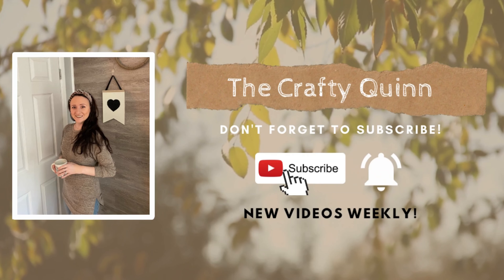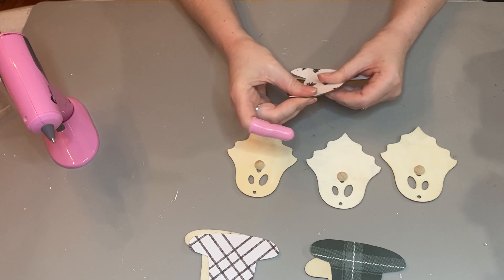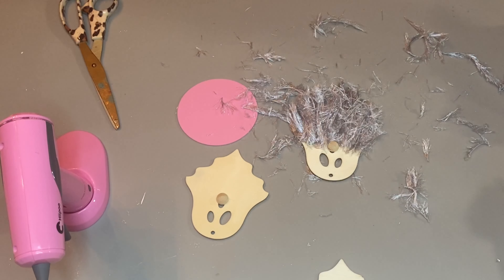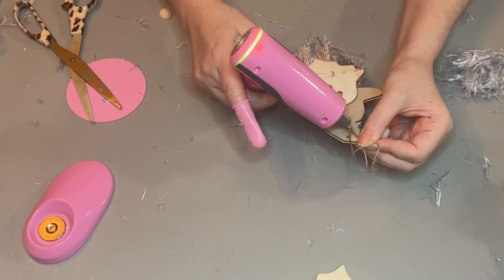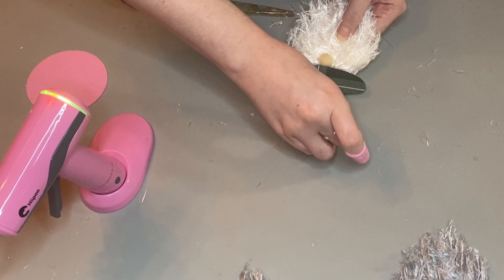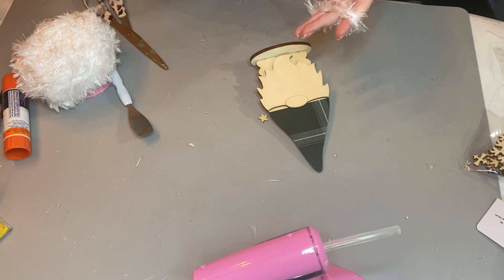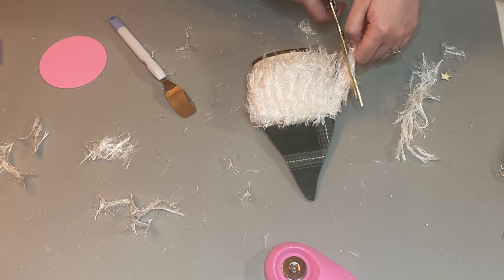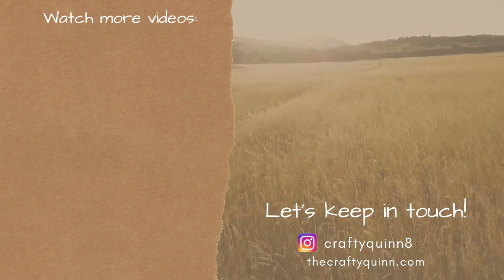Dollar Tree DIY Christmas Gnome Ideas 2022 | Dollar Tree Christmas DIYs | Budget Friendly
These Dollar Tree Christmas gnomes are too cute not to make! The link to their hot glue gun that I used in today's video can be found below.
Cordless glue gun
Amazon storefront
-Half beads
-Jumbo popsicle sticks
-Chip brushes
-Ladybug mini vacuum
-Wooden beads
-Gift Tags
-Glue eraser